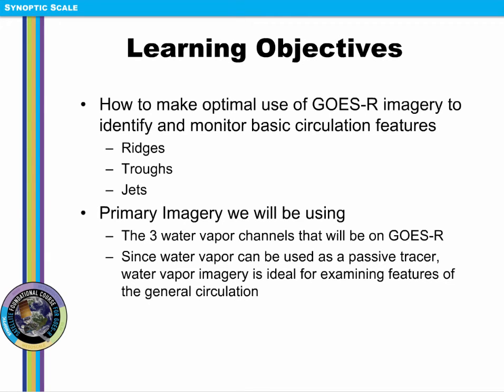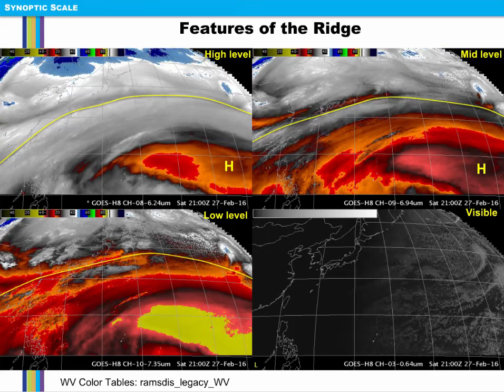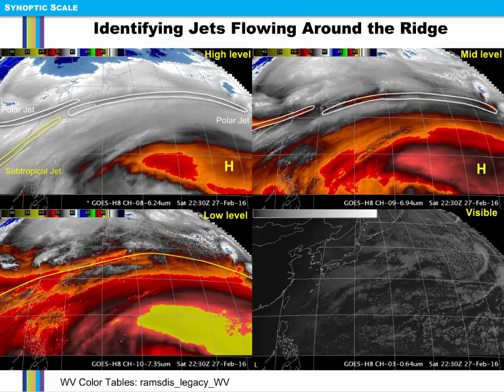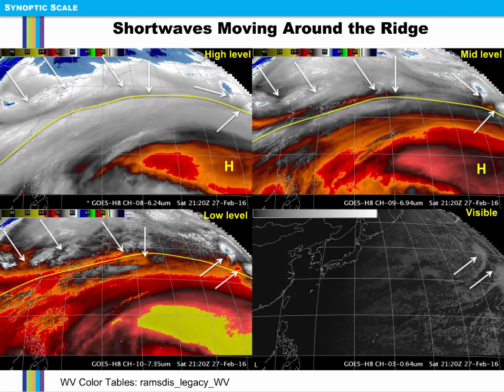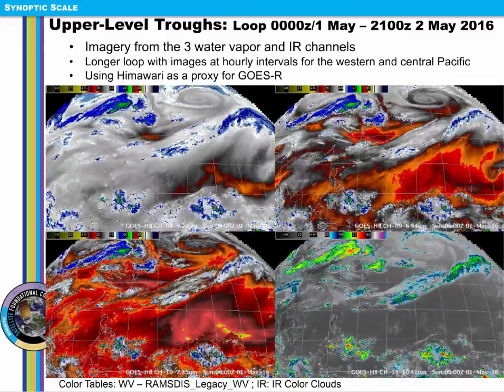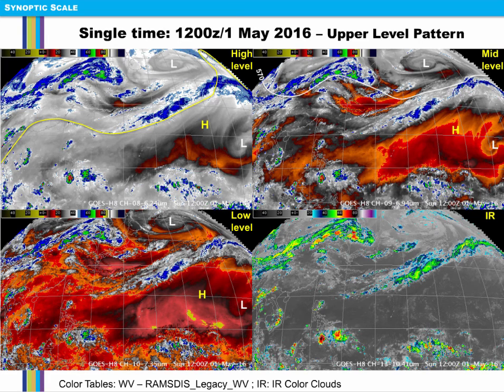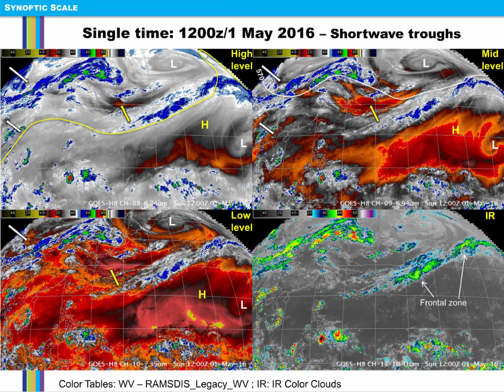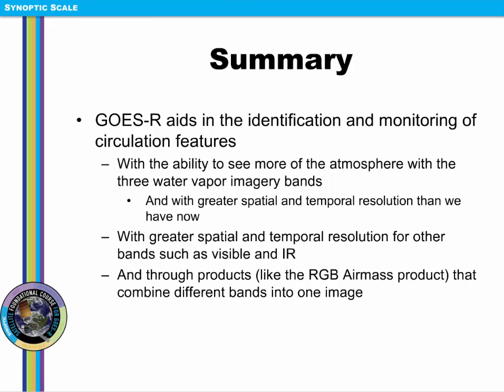SatFC-G: General Circulation Patterns (2016 version)